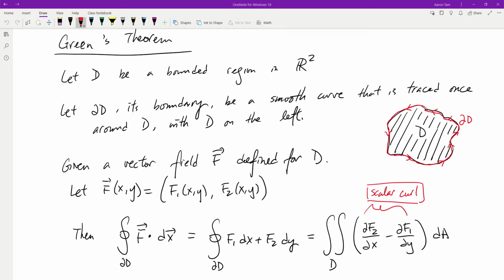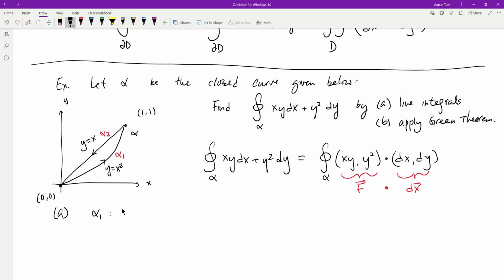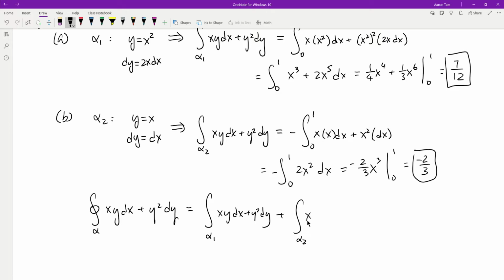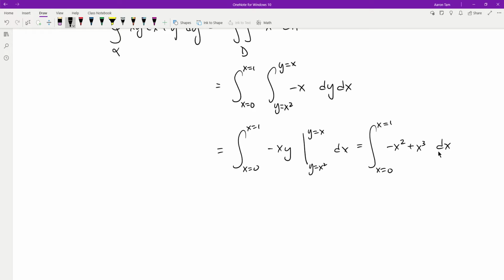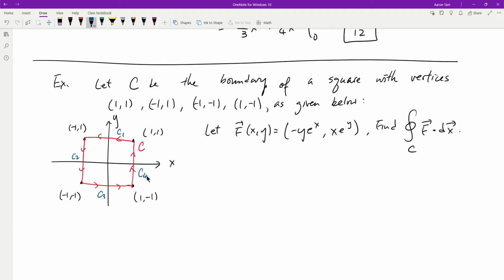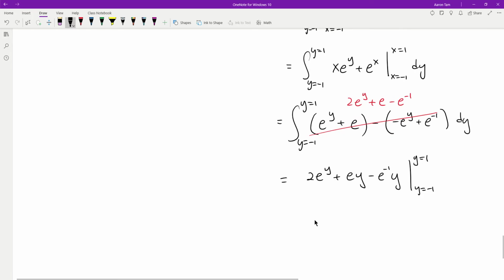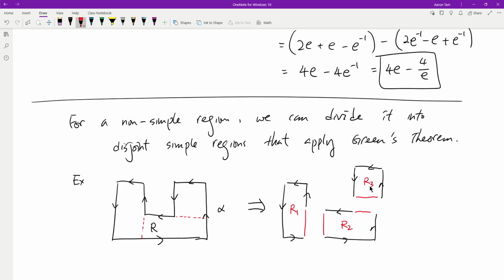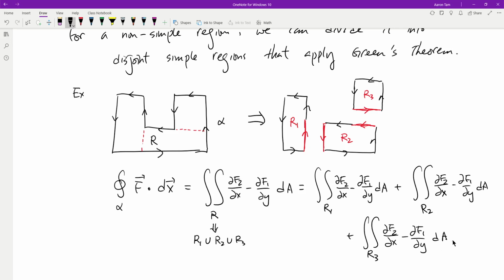MVC - 9.1 Green's Theorem 02